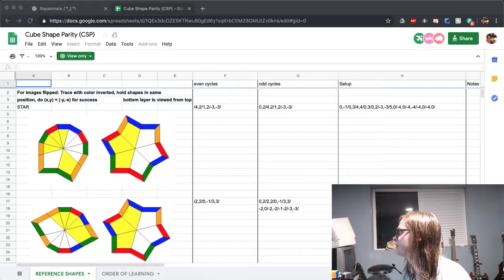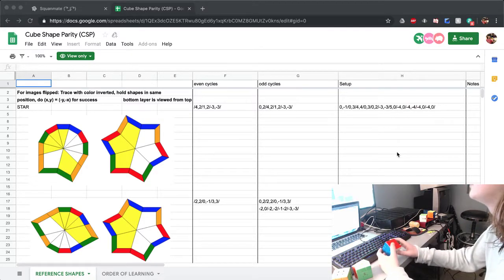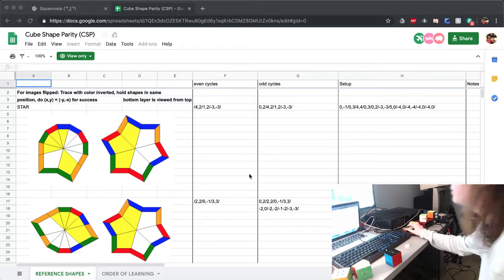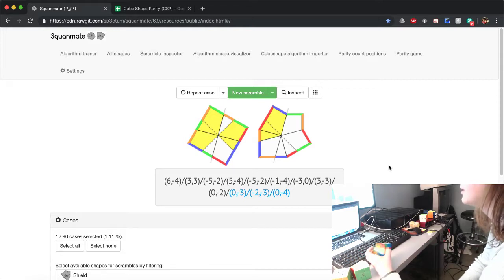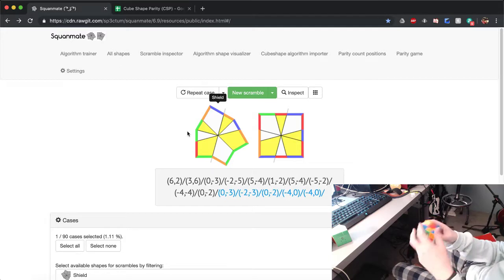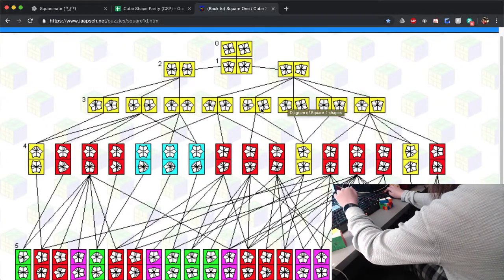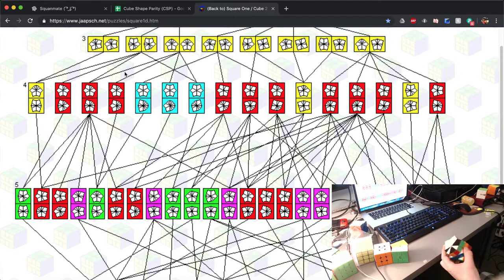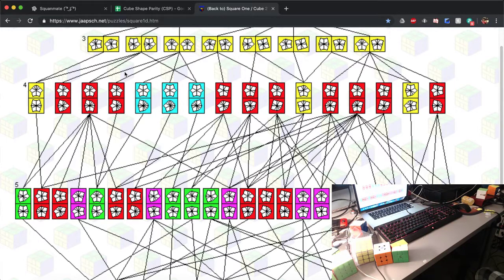Square-1 Easy CSP part 2: Parity Switches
This is the final video in this series.  I'm sorry it's so long and I'm not a video editor.  I hope someone can please make a better video using all the same ideas.  Please.

Also, this used to be part 3, but that's only because I'm bad at counting.